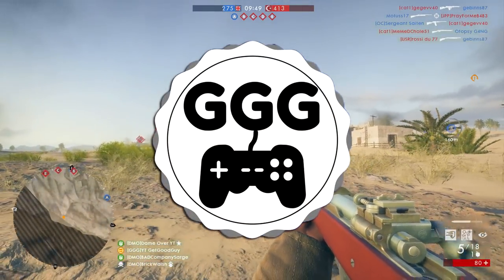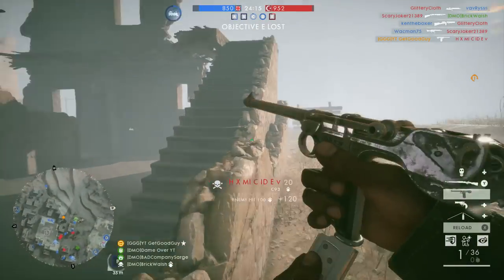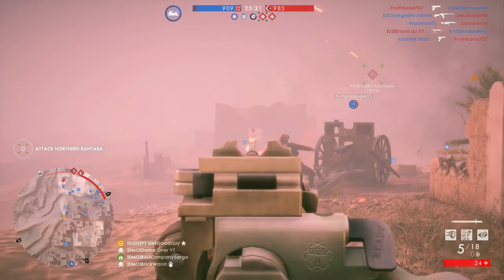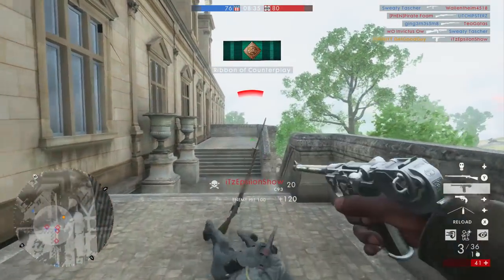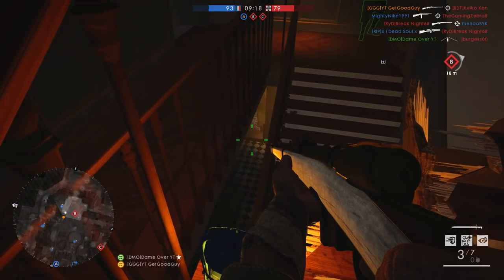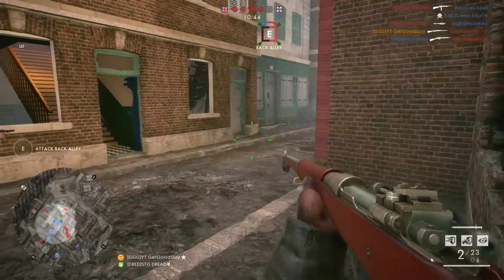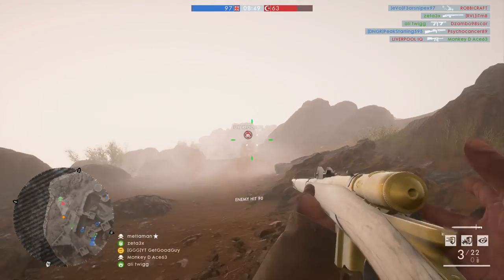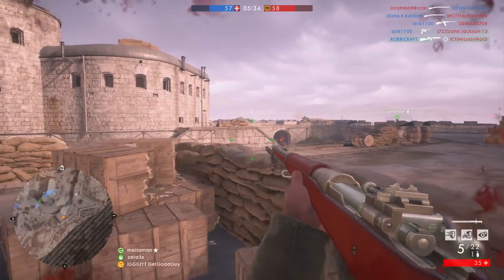Battlefield 1: Iron Sights Matter - Tips & Tricks (BF1 Choosing The Right Sights For You)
Finding the right sights for you can make a big difference in BF1. Today I'll talk about the importance of having confidence in your level of vision and how it can help your game.